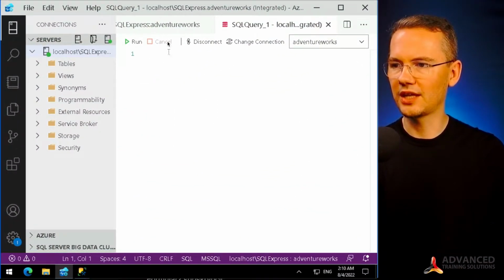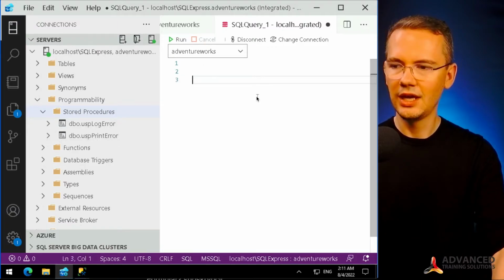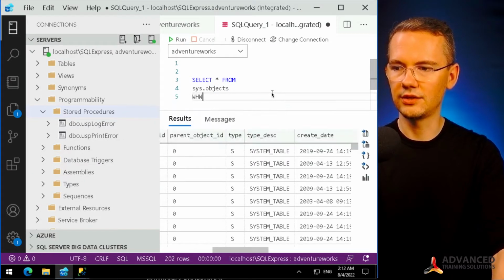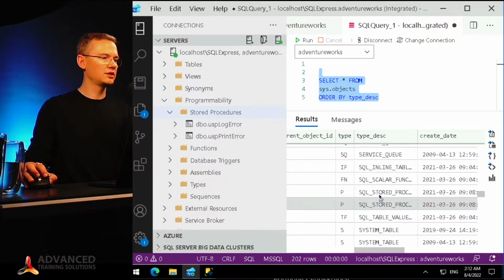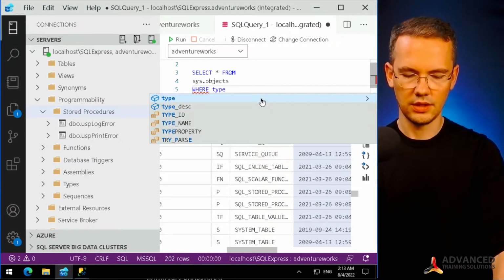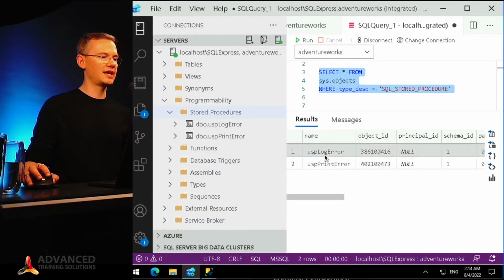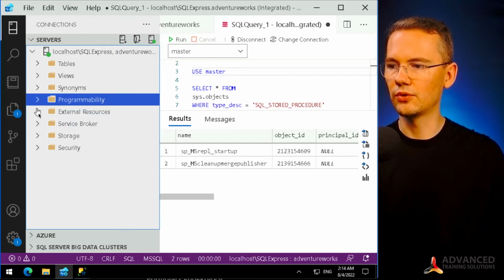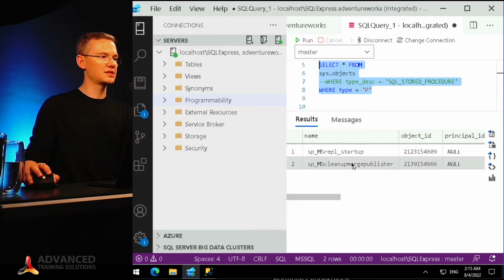🛢 How to FIND all STORED PROCEDURES in SQL Database? 🔴 LIVE CODING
Or continue reading below: ⬇️ ⬇️ ⬇️

In this episode of Data Platform Microlearning we talk about how to find or list all stored procedures available in your databases.